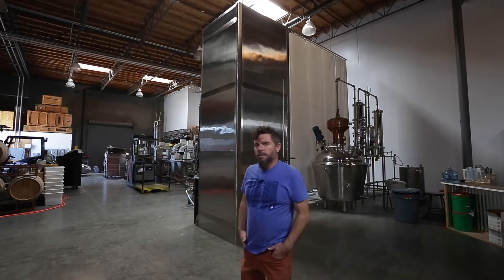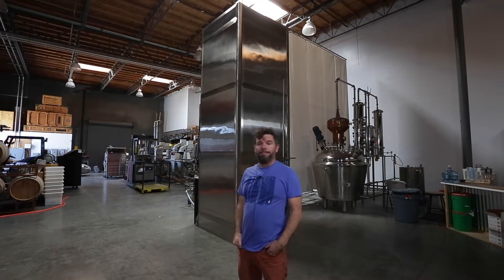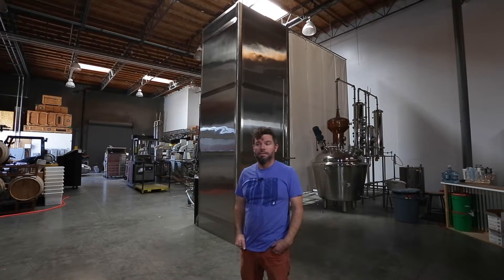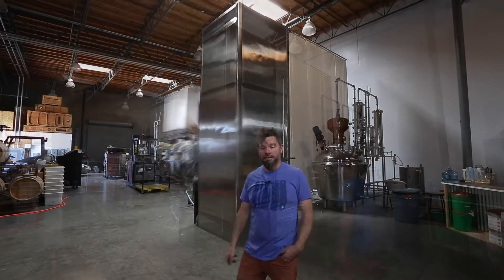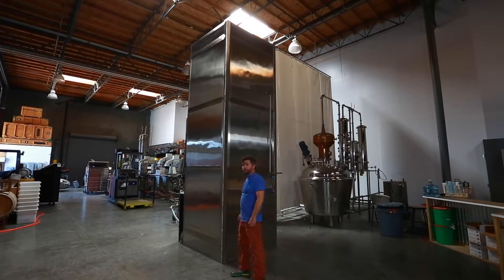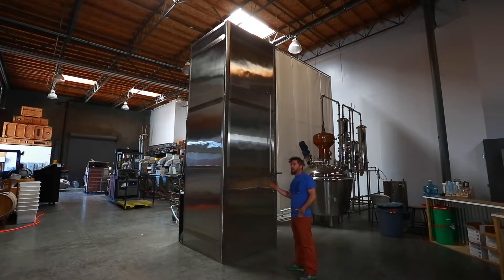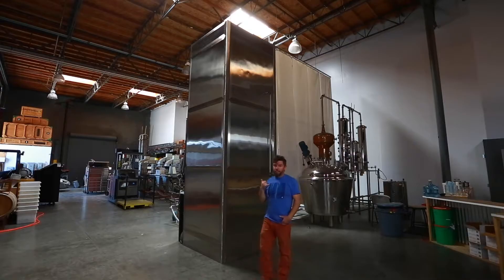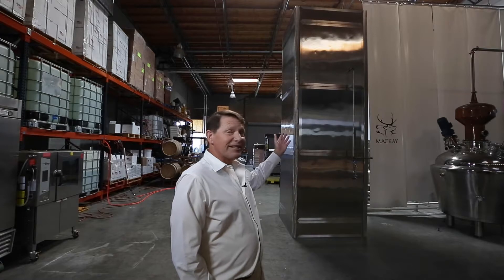sunshintest2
Video, light and audio test.